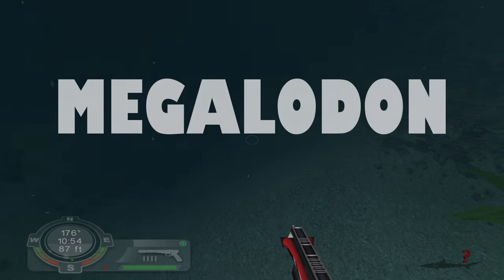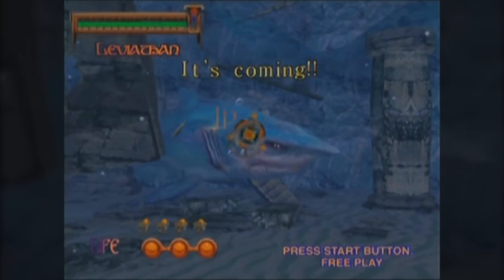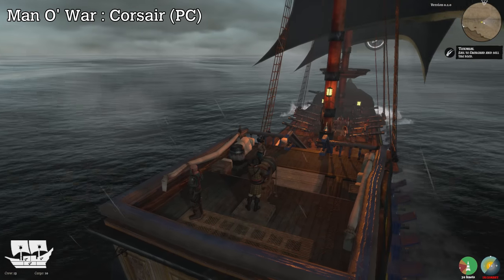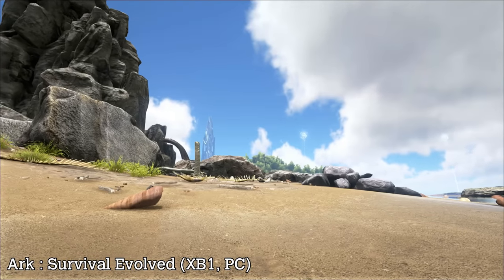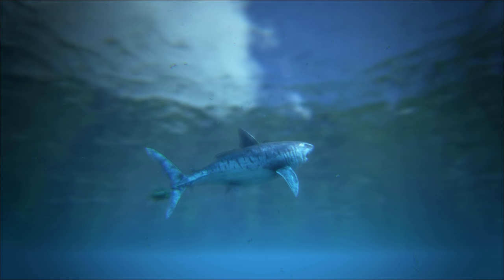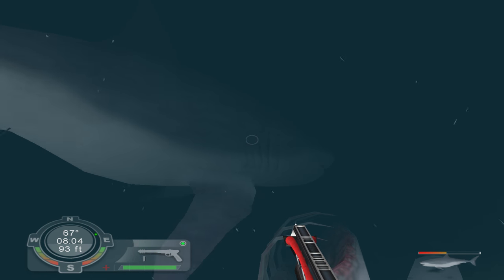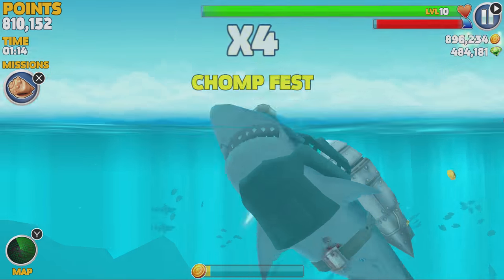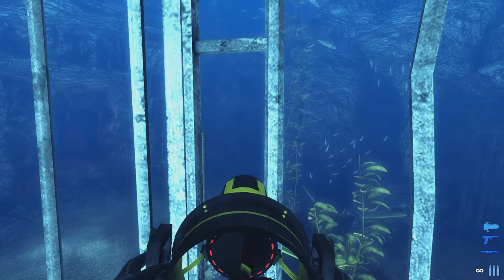Megalodon in Gaming - More Sharks in Gaming Excerpt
Megalodon has increasingly made its way into popular culture and games are no exception.
Whilst this doesn't show every Megalodon that's ever been in a game (for example, the ones from the Jurassic Park games for mobile), these are some notable, even playable, examples.

The gameplay of The Ocean Hunter was provided by Abelardo Vidal from his full Let's Play of the game, used with permission